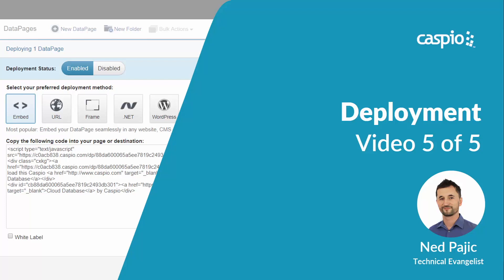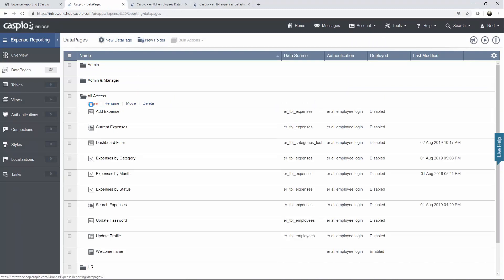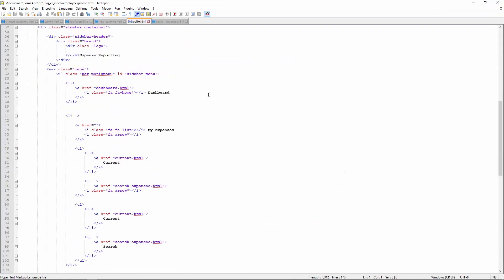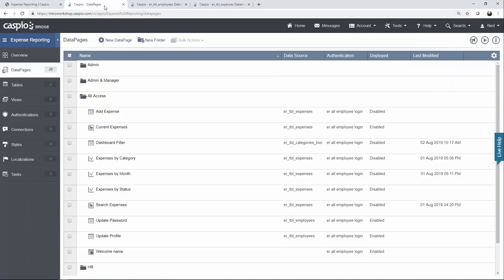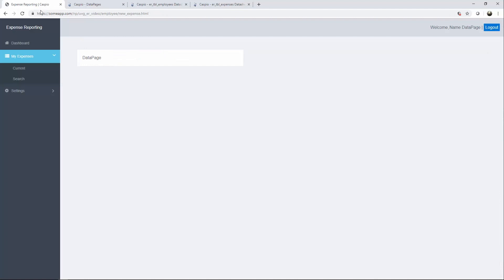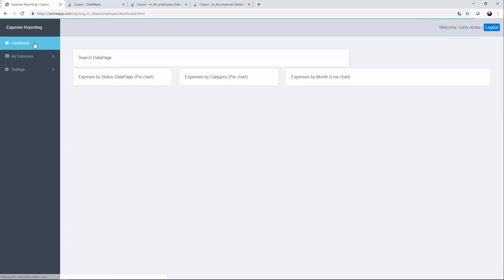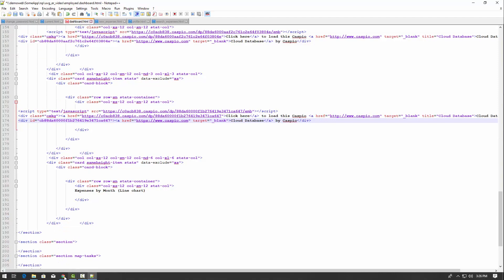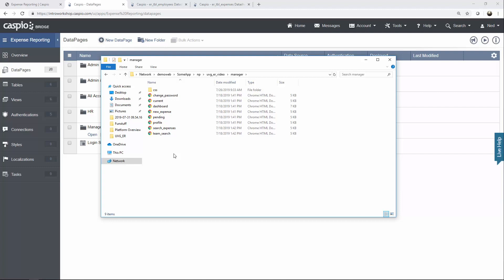Building an Expense Reporting Application / Part 5 of 5 / Deploying Your Application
Learn how to build an expense reporting application with Caspio. Simplify expense management in your organization with a custom database app. In part 5 of 5, we will show you how to deploy the entire application to a website.

Check out our Ultimate Video Guide to learn how to build an expense reporting app with Caspio

Want this video in your inbox? Request it now